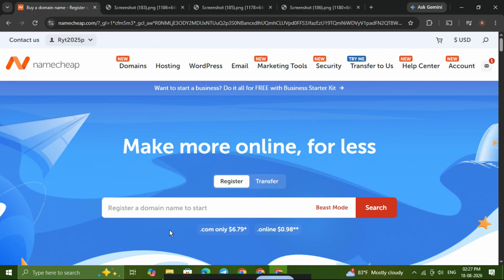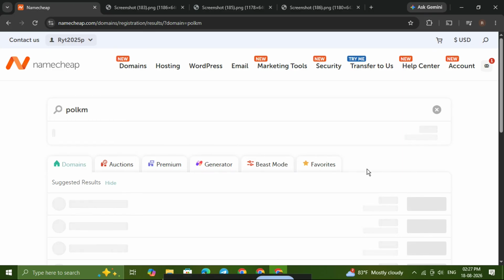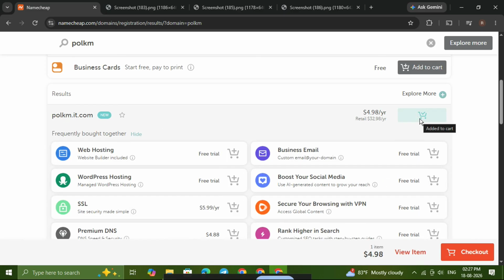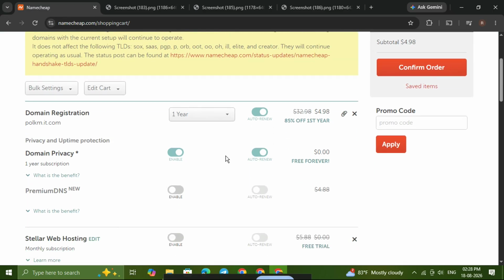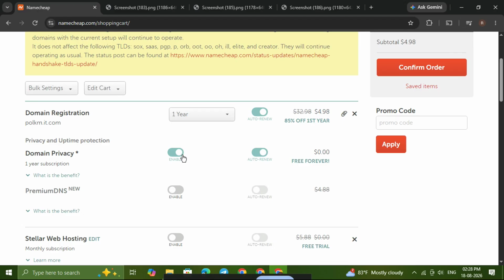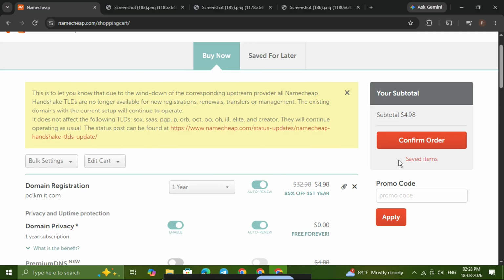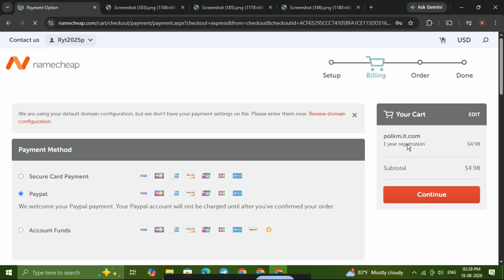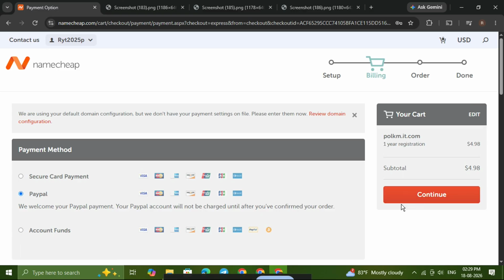How To Get Domain Privacy For Free In Namecheap (Easy Guide)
Learn how to get domain privacy for free in Namecheap with this simple step-by-step tutorial. We’ll show you how to search for a domain, add it to cart, enable privacy, and complete checkout safely.

🕚Timestamps:
0:00 Intro
0:24 Go To Namecheap
0:41 Search For Your Domain
1:01 Add To Cart
1:14 Checkout
1:29 Enable Domain Privacy
1:48 Adjust Auto Renew
2:03 Confirm Order
2:16 Select Payment Method
2:29 Continue To Review
2:40 Pay And Buy
2:54 Outro

✍️What You'll Learn In This Video:
• How To Search For A Domain On Namecheap
• How To Add A Domain To Your Cart
• How To Enable Domain Privacy During Checkout
• How To Adjust Auto Renew Settings
• How To Confirm Your Order In Namecheap
• How To Choose A Payment Method On Namecheap
• How To Protect Your Personal Domain Information
• How To Complete Domain Registration Safely

💡Pro Tips:
• Always review the cart before paying so you do not add extra services you do not need.
• Check auto renew settings so you stay in control of future charges.
• Use a strong account password and turn on two-factor authentication for added security.
• Confirm the domain spelling carefully before final payment.